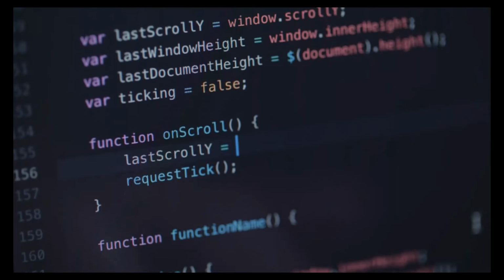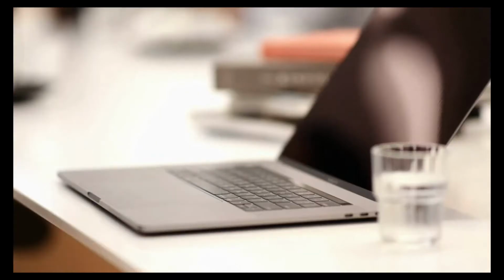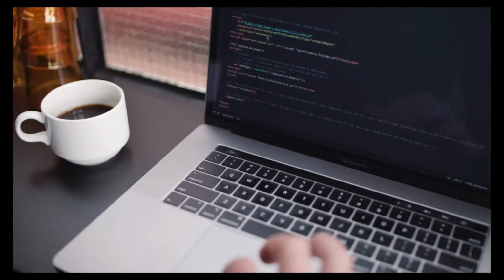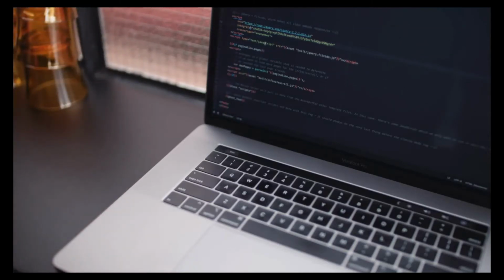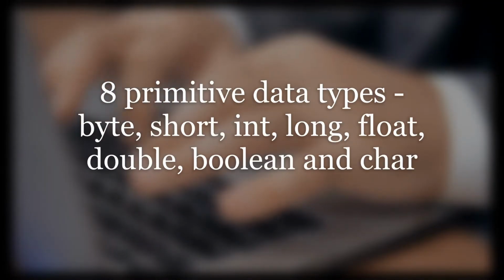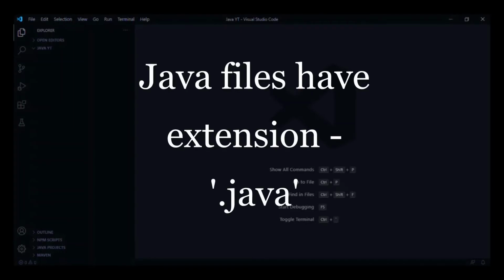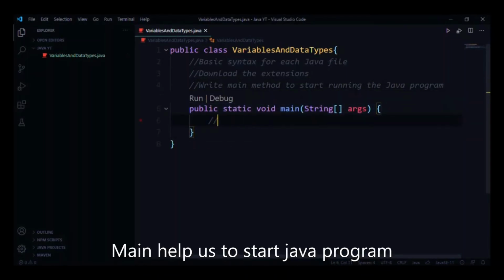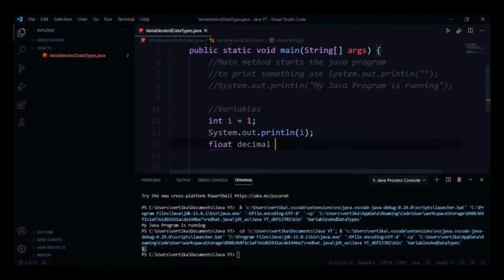VARIABLES In Java | Java Setup | Must Watch | Nation For All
Hello friends, welcome back to the channel in this video we are going to be learning about
Variables and data types in java. So let us know we can download JDK and IDE

Follow the steps for java setup -

Step 1 - Go to Control Panel \ All Control Panel Items \ System and click on Advanced system properties.
Step 2 - Click on Environment Variables and under System Variables, double click on Path.
Step 3 - Click on New and paste the location of bin folder of JDK, like for me it is "C:\Program Files\Java\jdk-11.0.1\bin".

Time stamps -

0:00 Intro
0:15 Java Variables
1:50 Java Data Types
3:30 Coding
6:33 Thanks You For Watching

java variables
java
how to learn java variables
variables
programming languages
data types
int
char
long
short
byte
double
java setup
java for beginners
java variables in 7 mins

java free course
learn java easy
byte short int long
float double
char
boolean